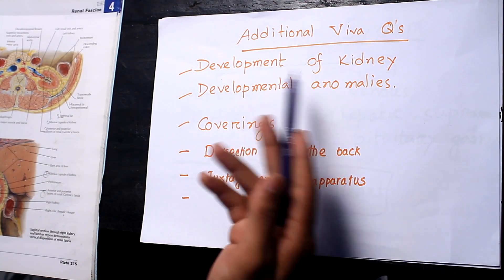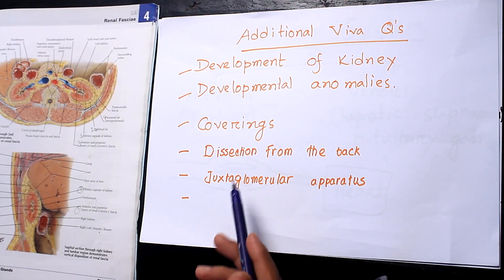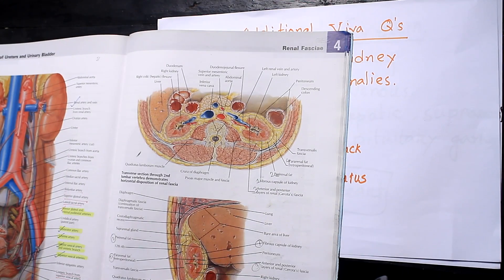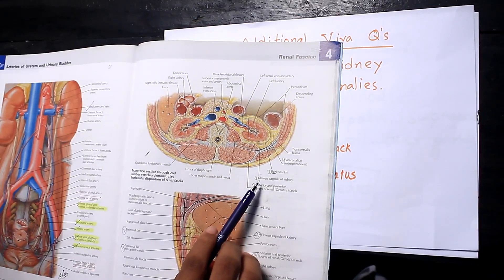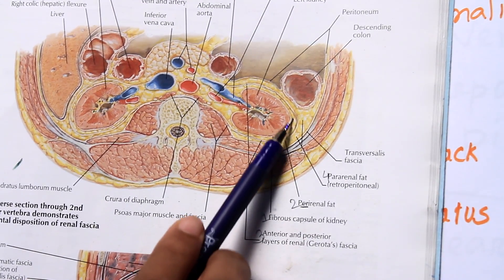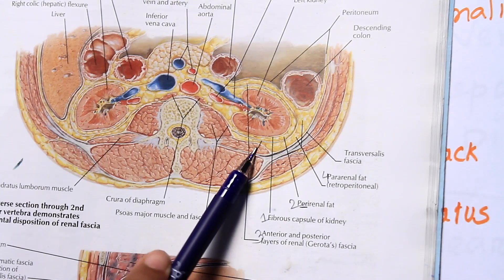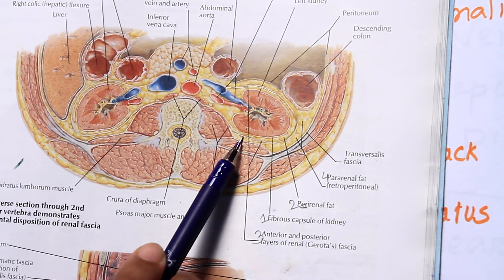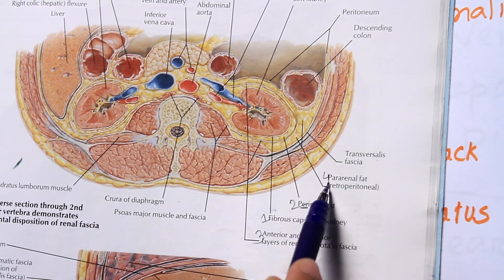Anatomy :Kidney (structure,blood supply,attachment )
Kidney is one of the most important viscera 1st professional examination.It is one the vital organs of the body.If you miss the anatomy of kidney you can't understand the pathophysiology of the variety of kidney diseases.This
awesome demonstration is given by Abid bin Hossain. Enjoy the best video on kidney ever.